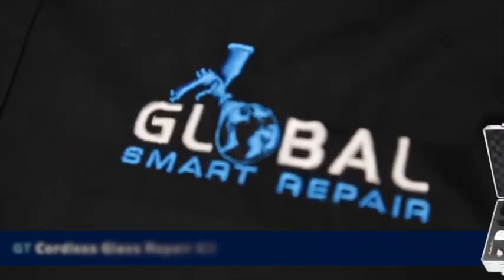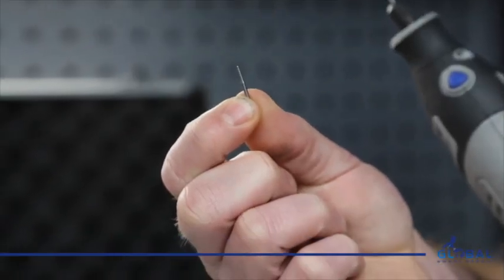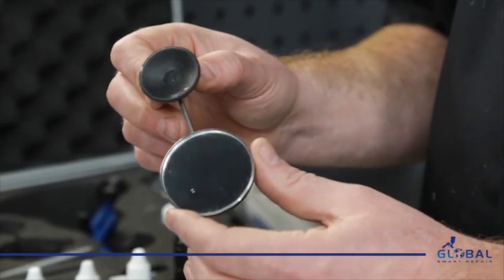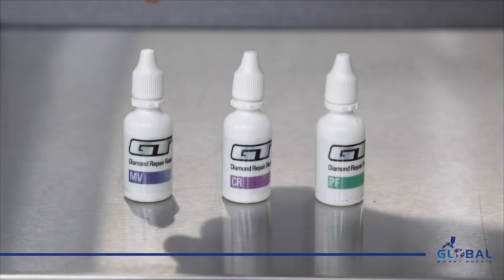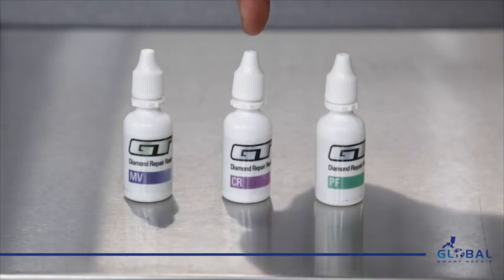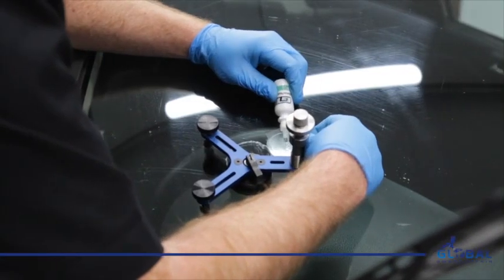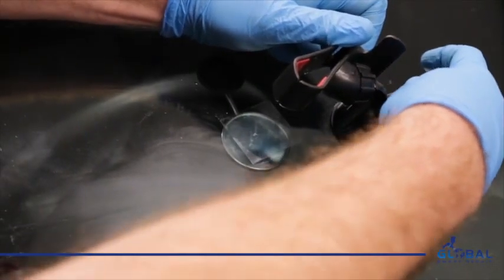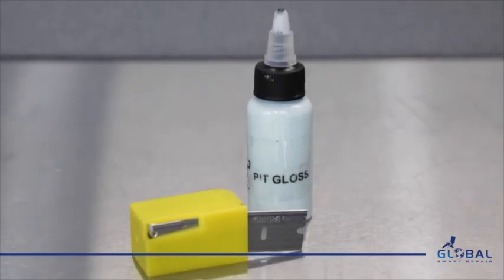Glass repair kit